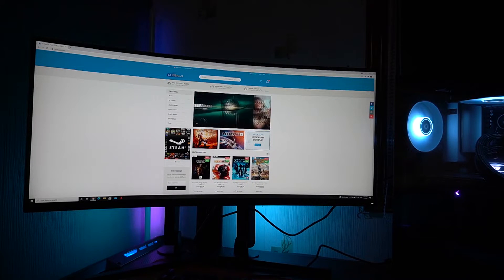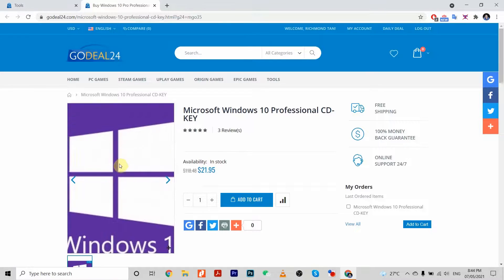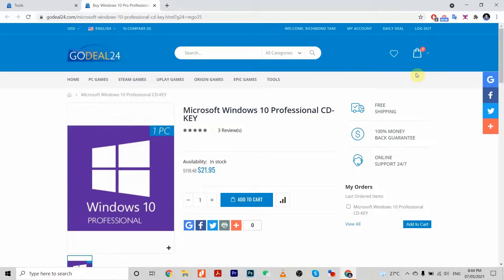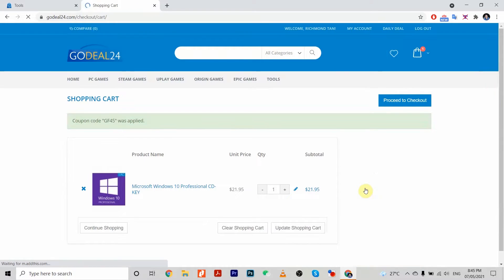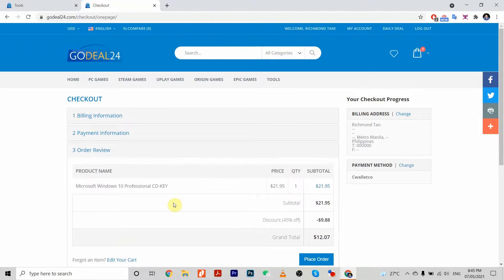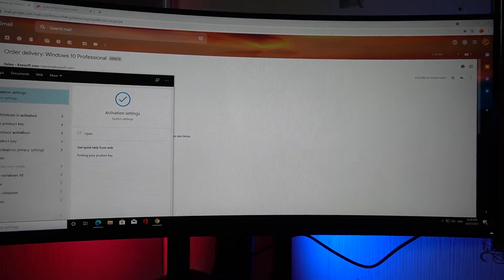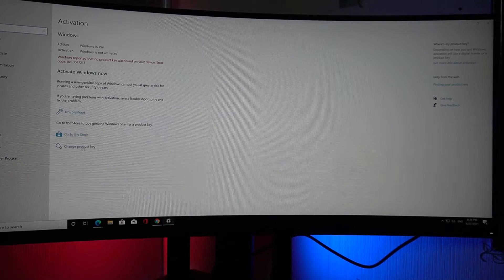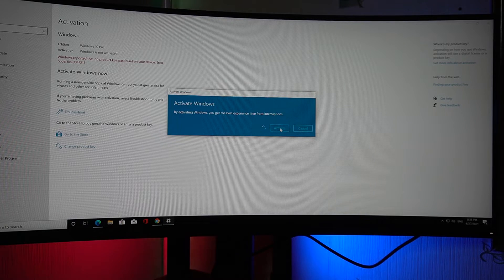HOW TO EASILY AND SAFELY ACTIVATE YOUR WINDOWS 10 HOME or WINDOWS 10 PRO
Godeal24 : Valid online activation, Fast delivery, Lifetime warranty, Worry-free return